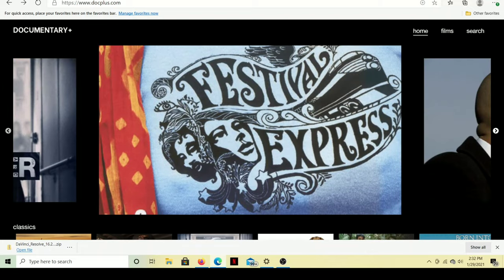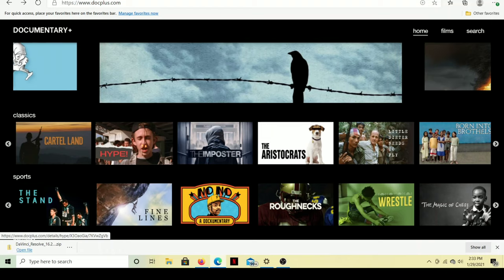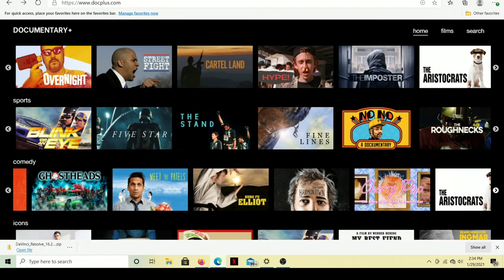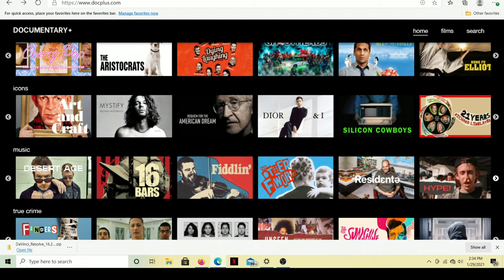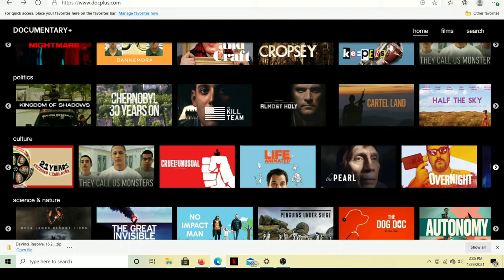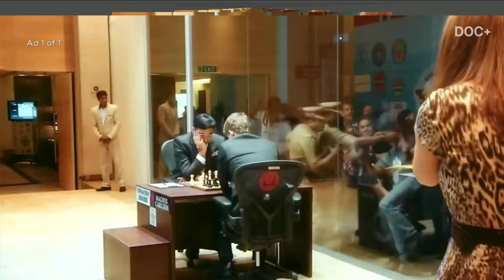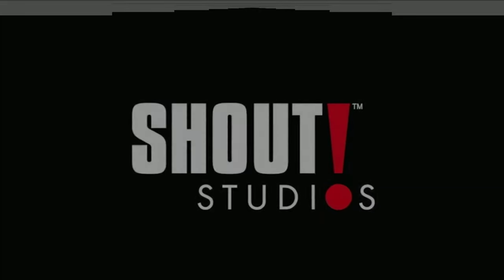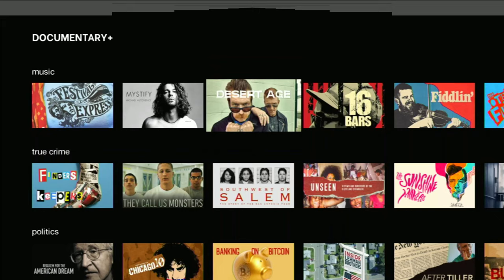Documentary + is now available! We take a first look at the all new & Free Documentary + App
If you love documentaries, you're going to love Documentary +
In this video we take a first look at this all new & free App.
Available on web, ios, AppleTV, Roku, Android & Fire TV devices
not available for Android TV at the time of making this video.